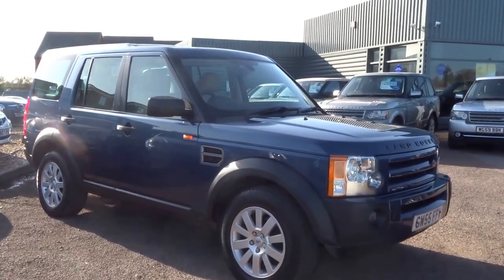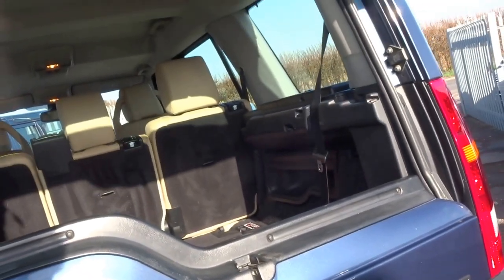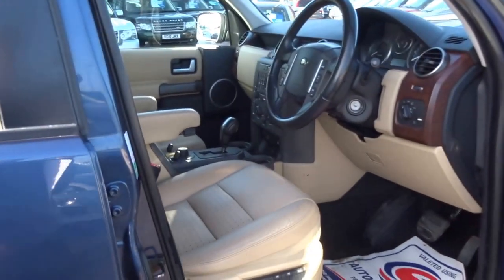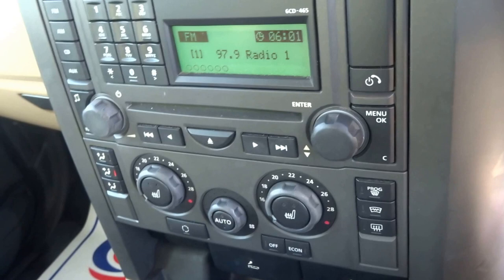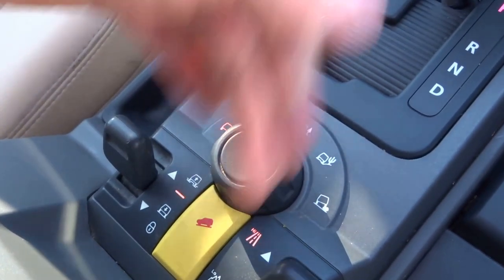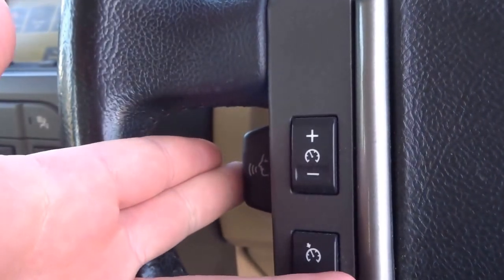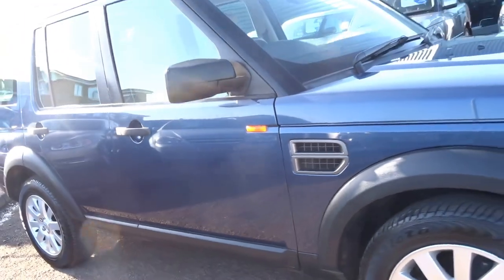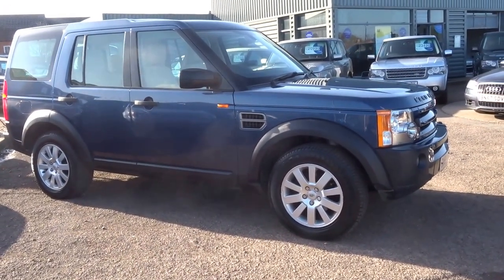Country Car Barford Warwickshire LAND ROVER DISCOVERY 2.7 3 TDV6 SE